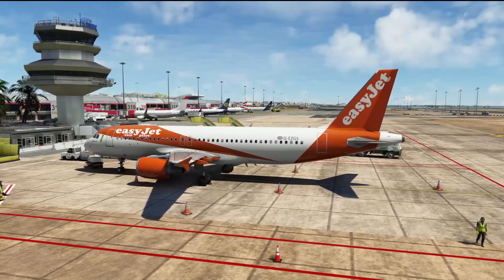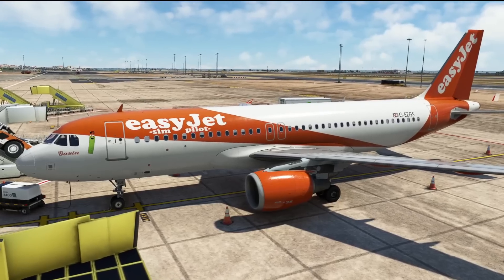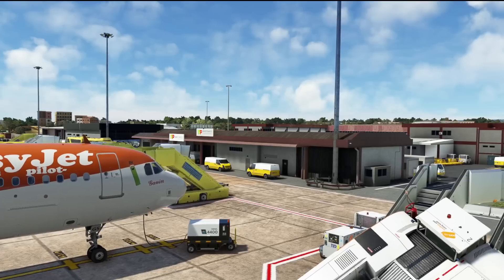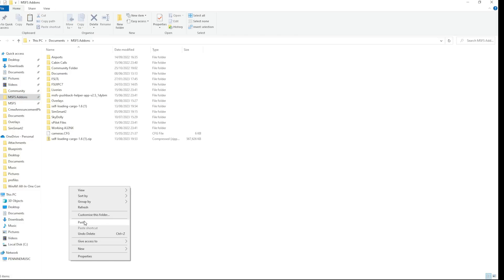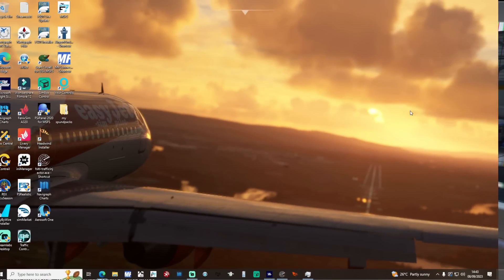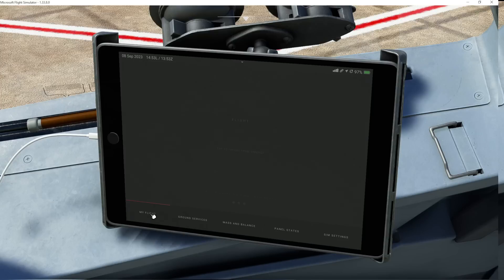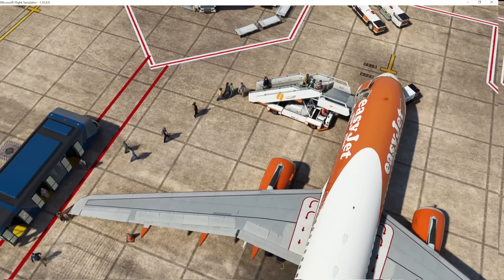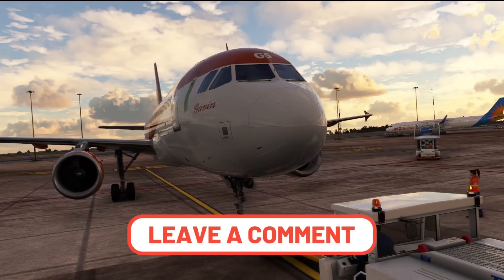*ESSENTIAL FREE* Addon for GSX Users & Fenix A320 Pilots | Fenix2GSX Full Tutorial & Setup Guide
GSX certainly looks good, but getting it to work seamlessly with aircraft can often be an issue, especially when it comes to syncing everything up. The Fenix aircraft is loaded via the EFB and now thanks to this amazing freeware addon, all the hard work has been done for you, leaving you to concentrate of your flight deck setup.